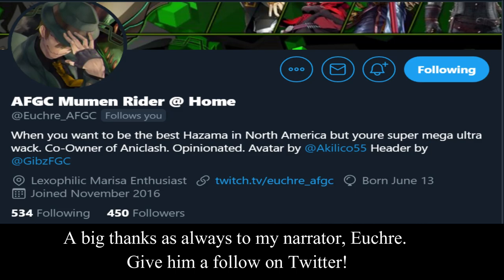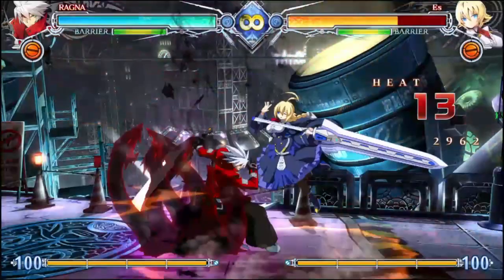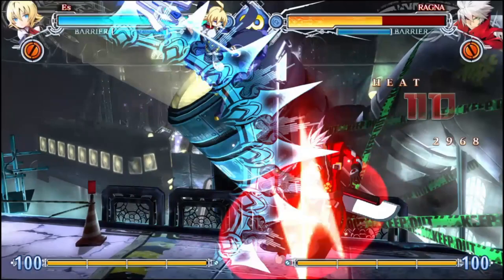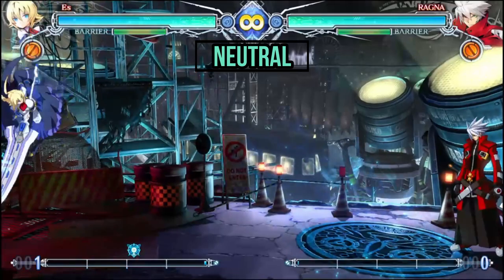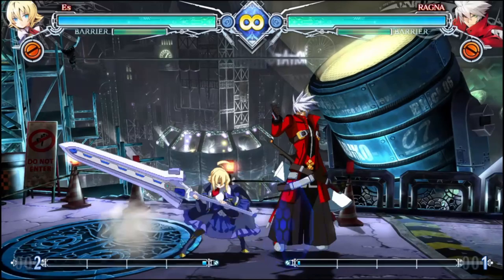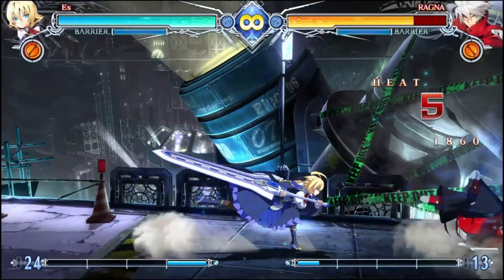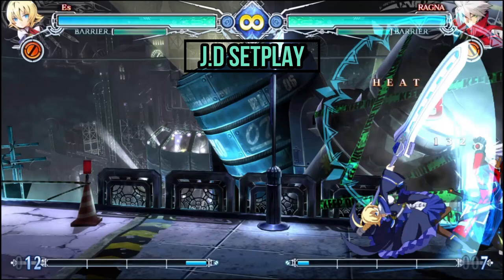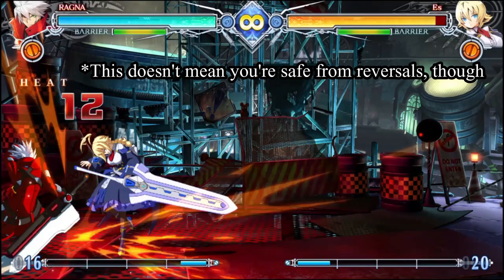Blazblue Central Fiction: Es Mini Tutorial